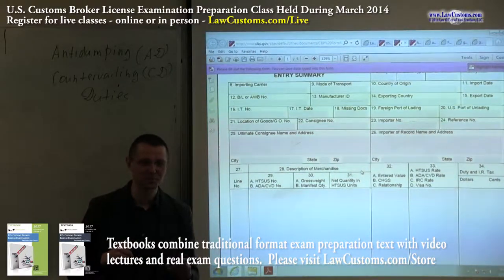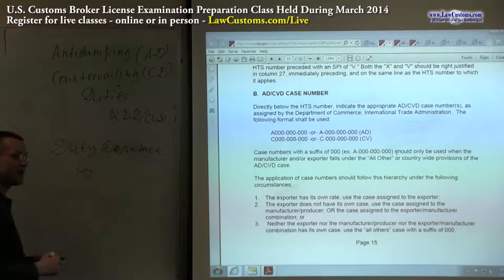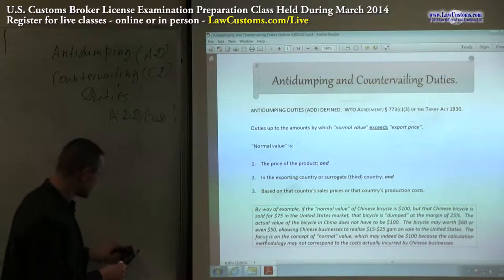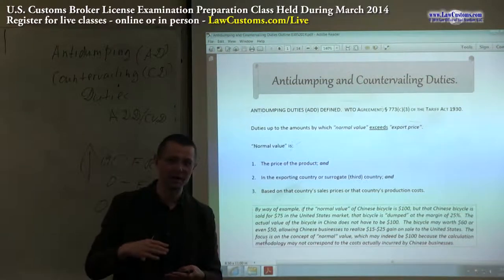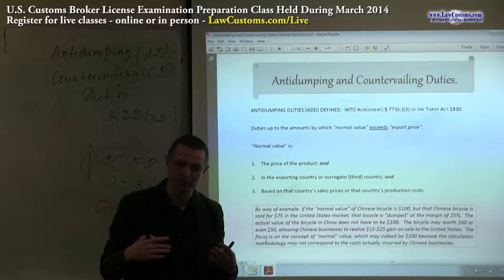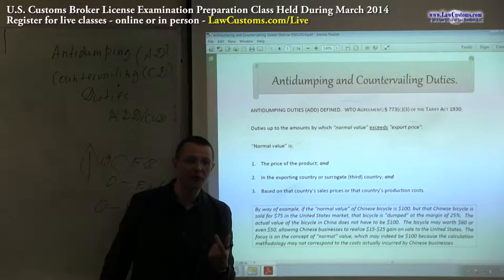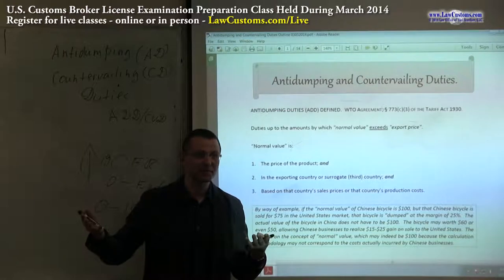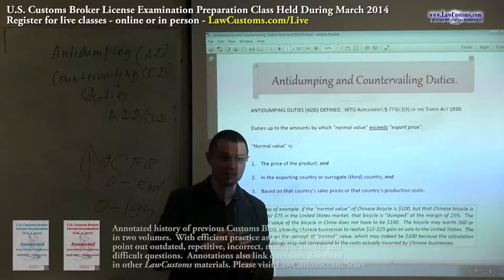Part 1: Antidumping & Countervailing Duties (March 2014 Lecture)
This U.S. Customs Broker License Examination Class focuses on the U.S. Antidumping and Countervailing Duty law and how it is being tested on the customs broker exam.  Class introduces general concepts underlying imposition of antidumping and countervailing duties within World Trade Organization framework and U.S. law.  Through examples and previous customs broker exam questions, lecture illustrates role of Customs and Border Protection as an administrative agency, collector, and enforcer of antidumping and countervailing duty laws.  Focus on the class is to prepare prospective examinees to answer questions related to antidumping and countervailing duties on the customs broker examination.

Class is a part of LawCustoms exam preparation series that focuses on helping examinees in obtaining a passing score on a customs broker license examination and becoming an individual Licensed Customs Broker in the United States.

Live classes are available online and in-person.